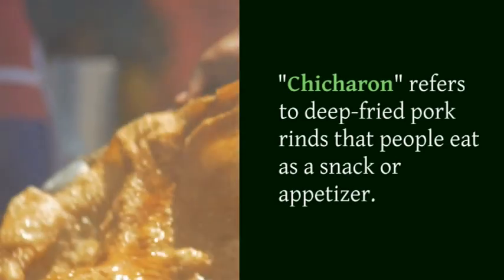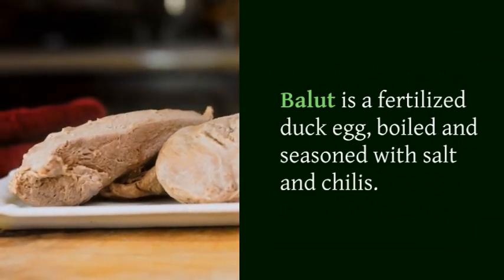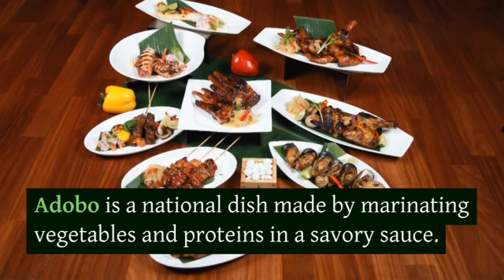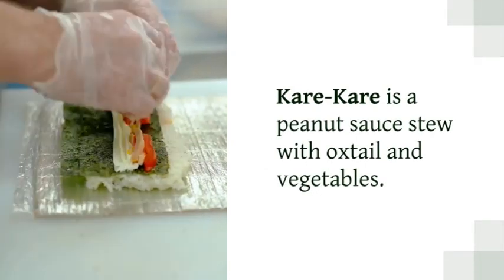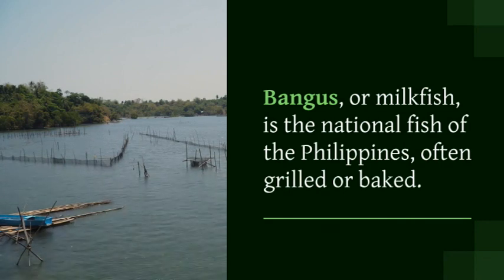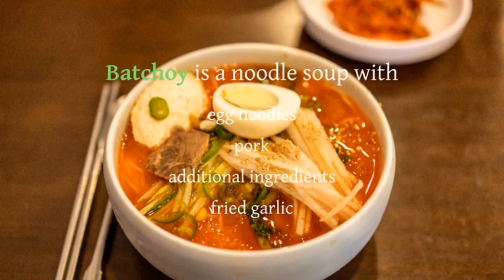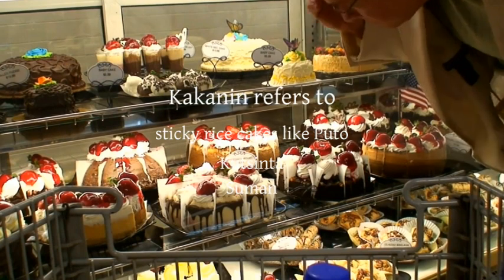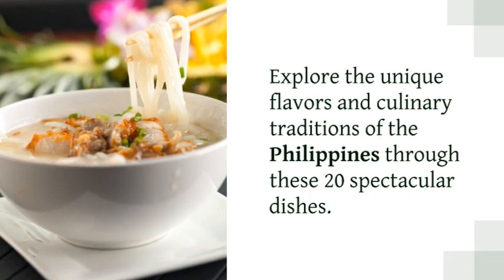Philippines Street Food ‼️ Top 10 Filipino Food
"Embark on a delectable journey through the flavors of the Philippines with our countdown of the top 10 Filipino foods! From the savory delights of adobo to the sweet indulgence of halo-halo, join us as we explore the diverse and mouthwatering dishes that define Filipino cuisine."
FILIPINO FOOD:  BEST DISHES TO TRY IN THE PHILIPPINES

Recently uploaded
New to you
History
Trending